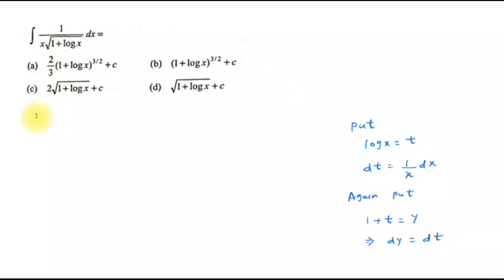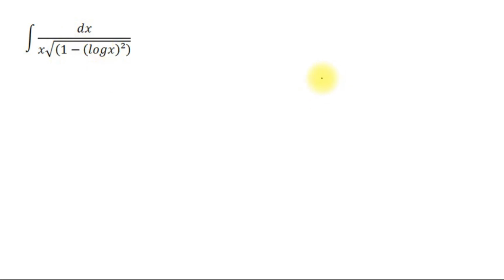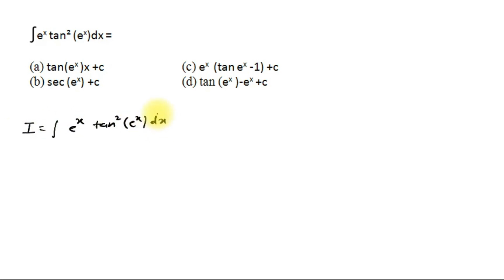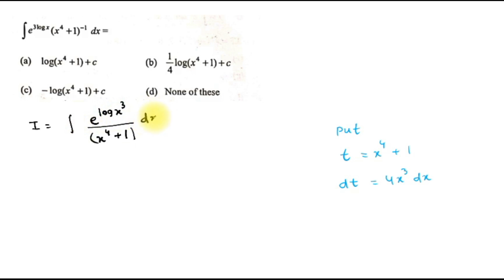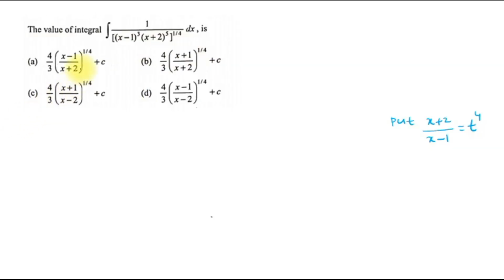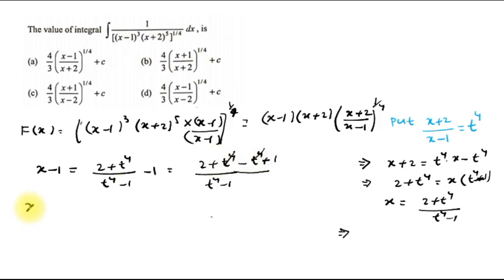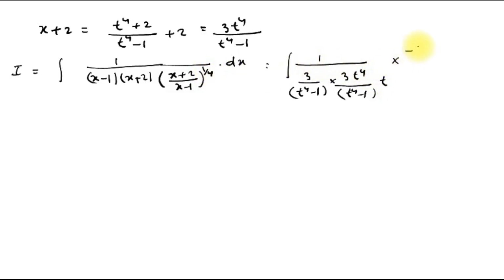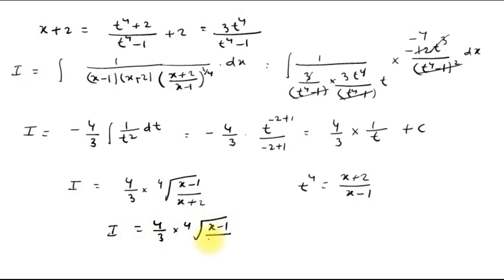Create your own test || Adaptive practice SET 4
This video explain how to solve upcoming paper of Class 12th and IIT JEE mathematics.
Here we will see all the basic concepts behind each questions and solve them with great analysis. This series will definitely help you in achieving a very good score in  mathematics paper.
You are requested to watch the video with pen and paper.